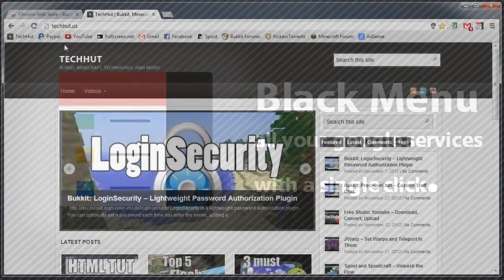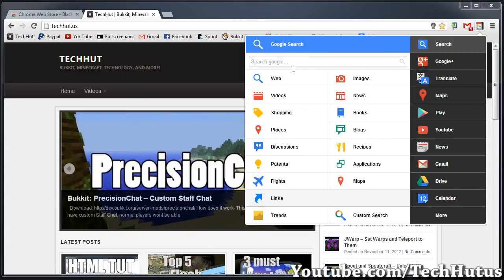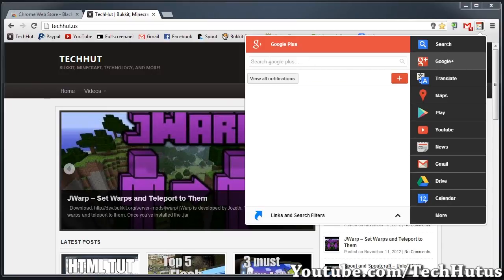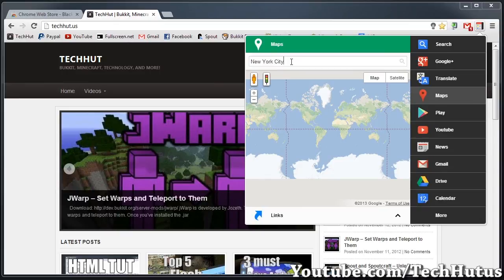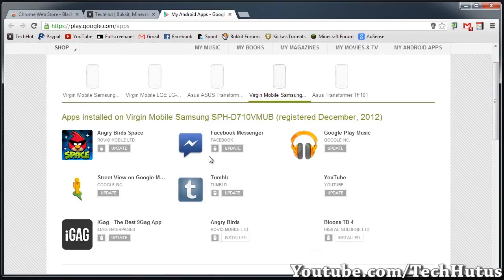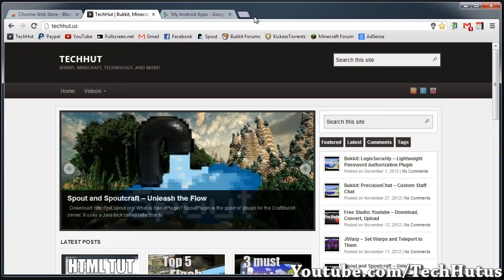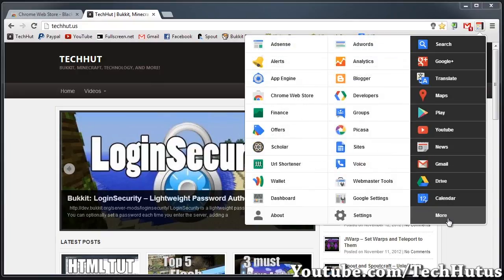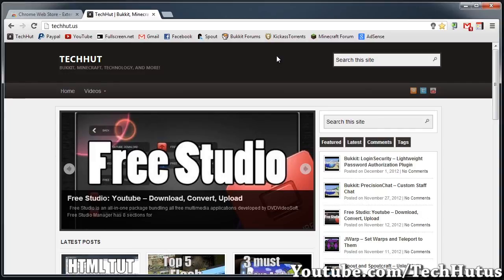Chrome Extension: Black Menu - Single click menu for all of Google Services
The one menu to access all your prefered google services with a single click.
Quickly search almost everything google is capable of - get easy access to the most commonly used google services, available at any time.

This extension is meant to be a replacement for both, iGoogle and the quickly removed google menu. This extension contains an extensive menu of google services. You can access them by browsing through the black menu entries. By clicking the menu entry of your choice, you'll go to the corresponding google service in a new tab.